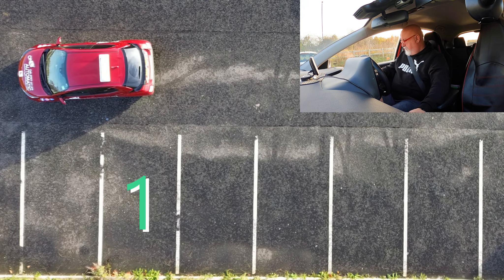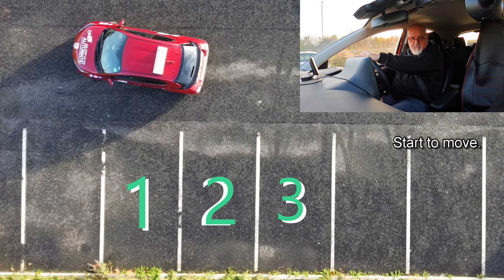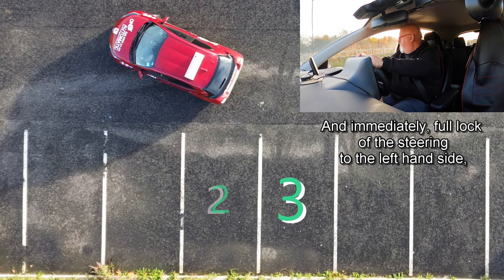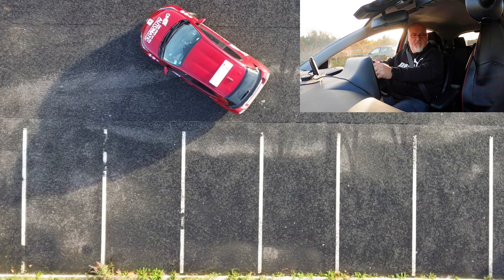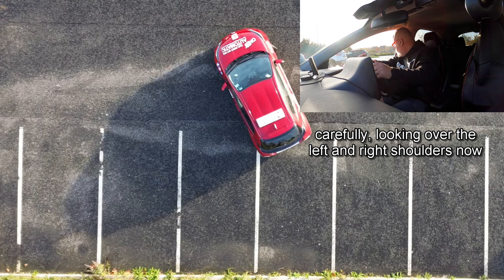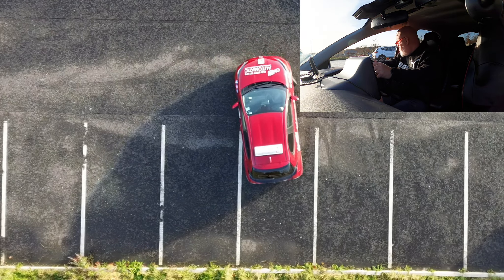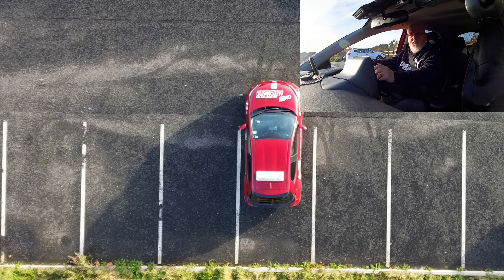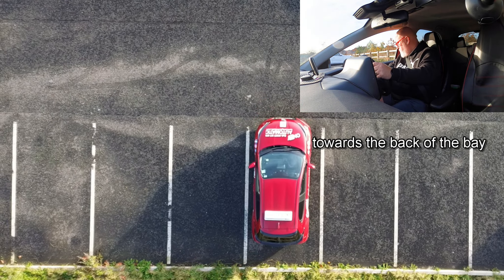3 Bay Method Left Bay Tyres N Tarmac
Struggling with Bay Parking. Watch our videos to help you visualise the process to hopefully make it easier for you to succeed.

Produced by @OnlyAutomaticVideo